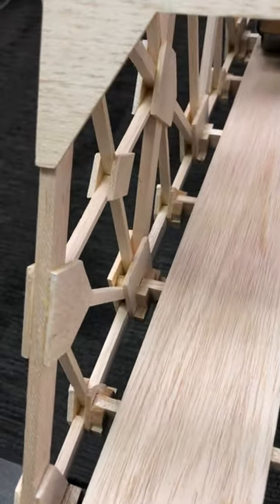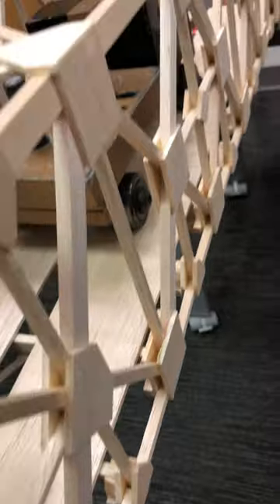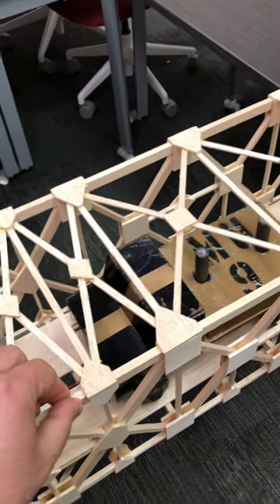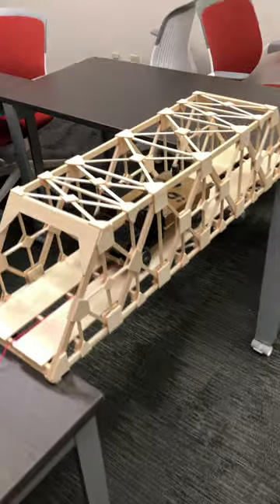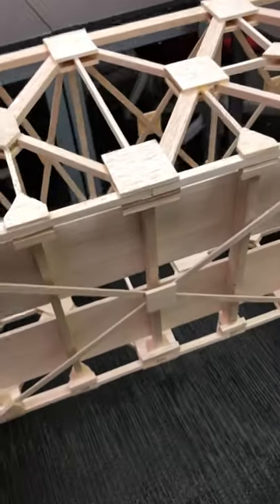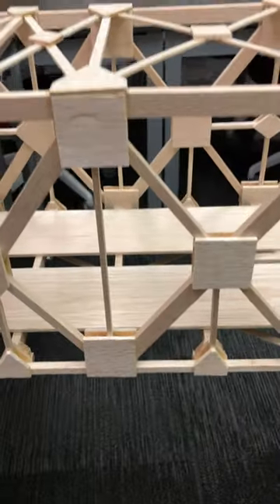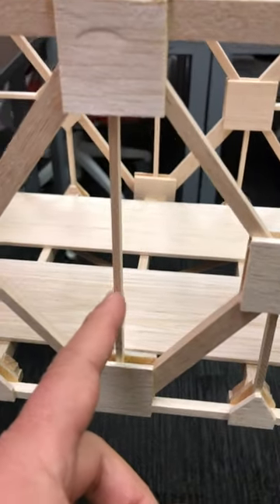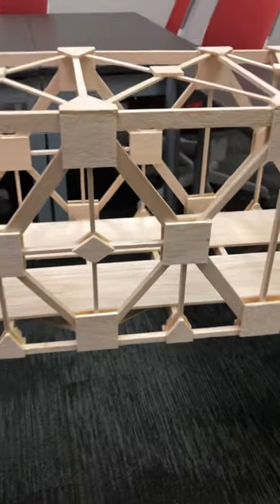Tips: Bridge Building Details - Part 2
Tips: Bridge Building Details provides instructions for building balsa wood bridges, particularly concerning the details of construction. Part 2 of 3.